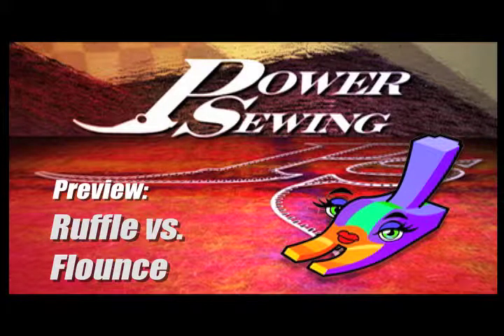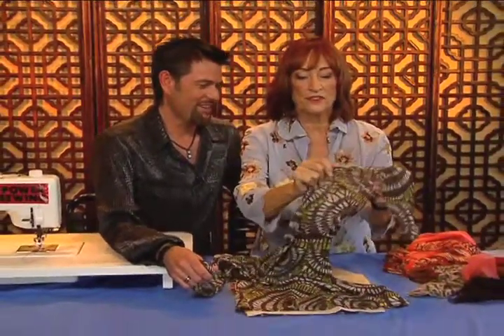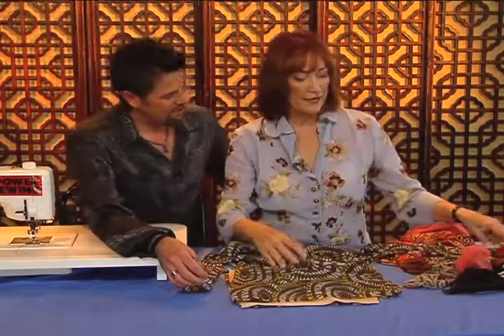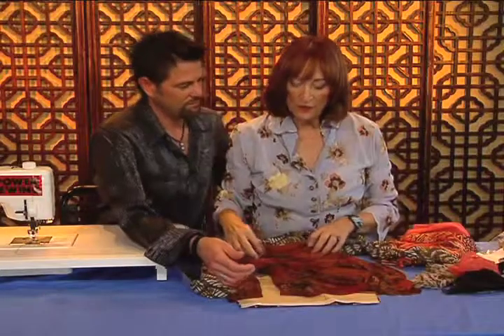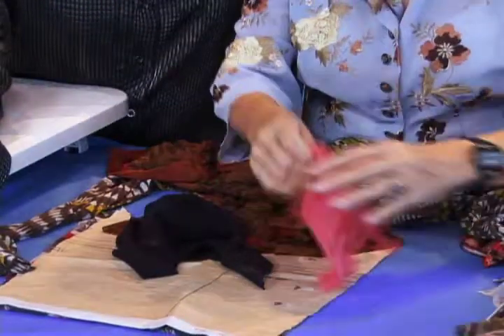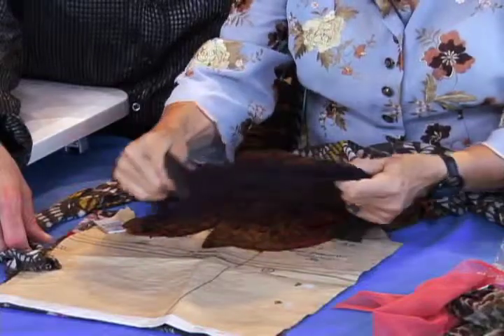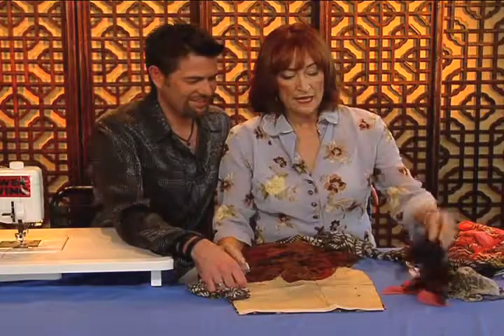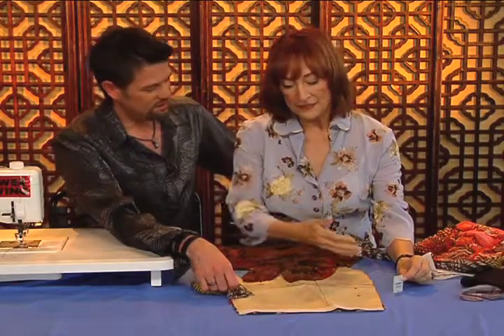Power Sewing WebTV Preview Episode 66: Ruffle vs. Flounce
Learn the difference between a ruffle and a flounce and which to use to create the effect you want. Next, Sandra and Ron will show you techniques for working with stretch tulle.